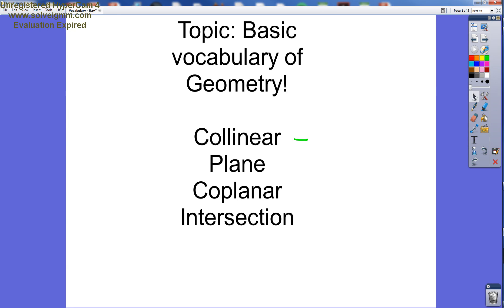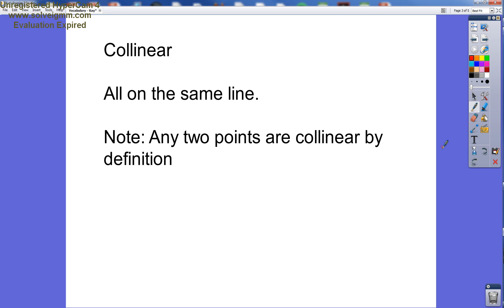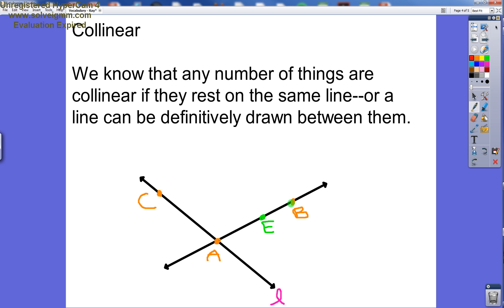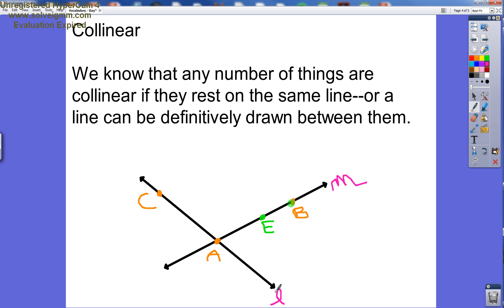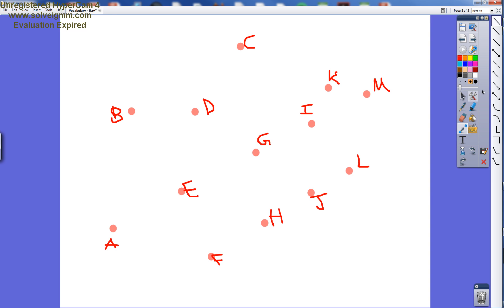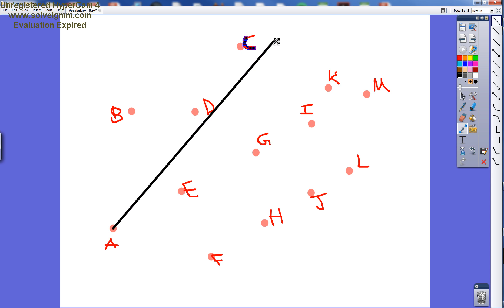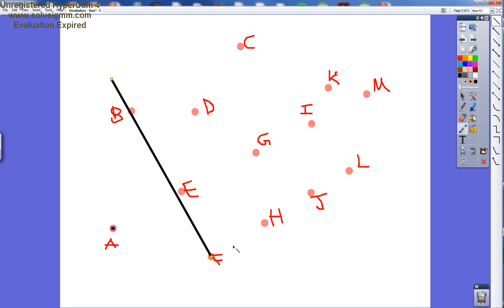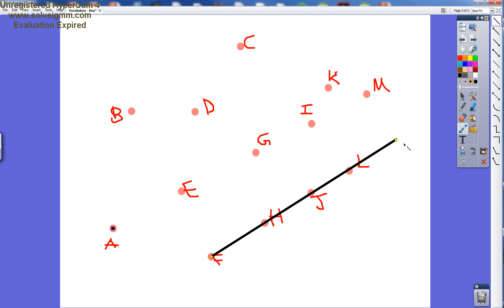Series 1: Vocab--Collinear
In this video, we talk about collinear points!